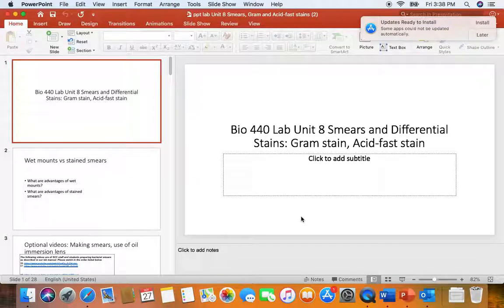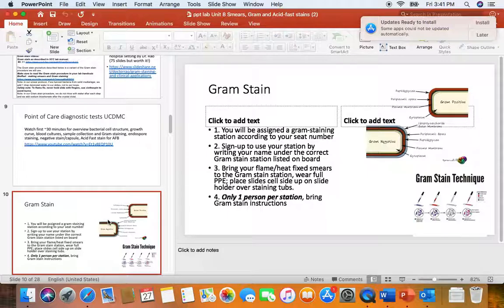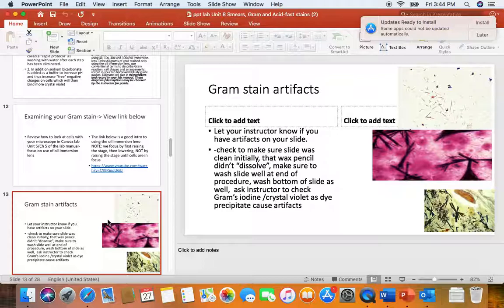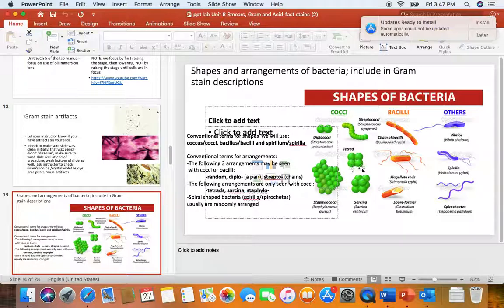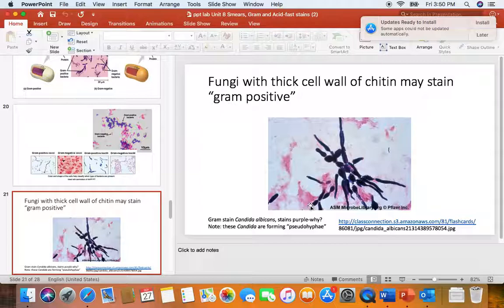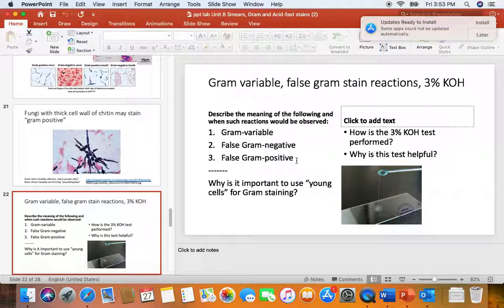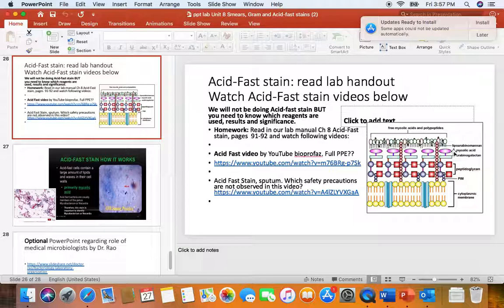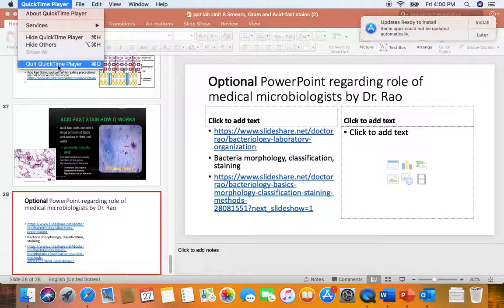audio Lab exam 1 review unit 8 Smears and Stains